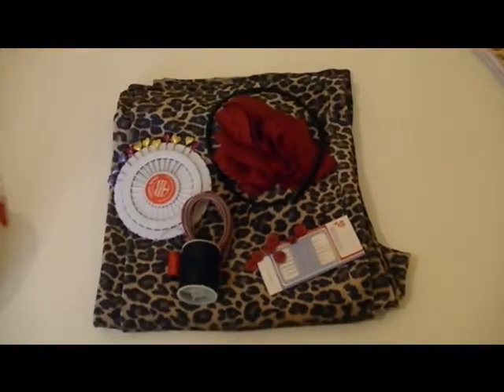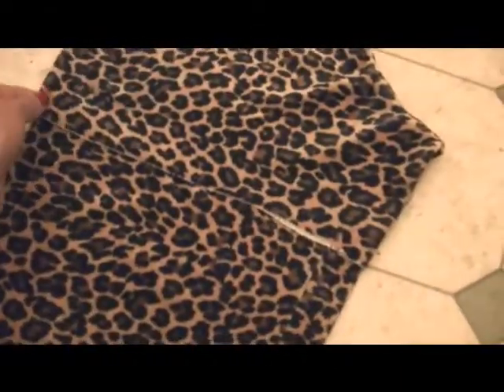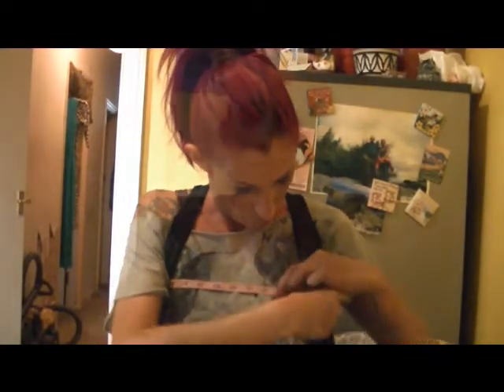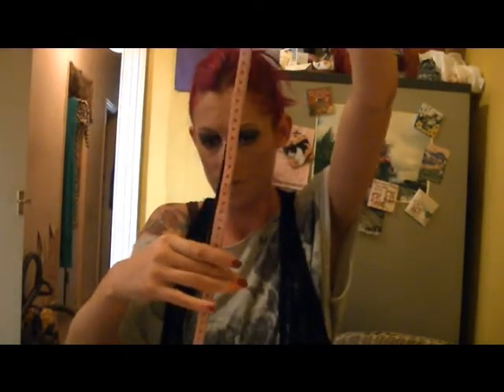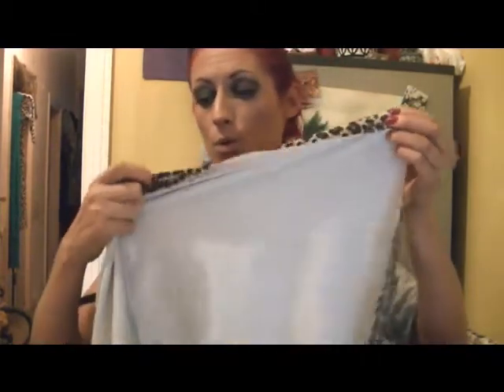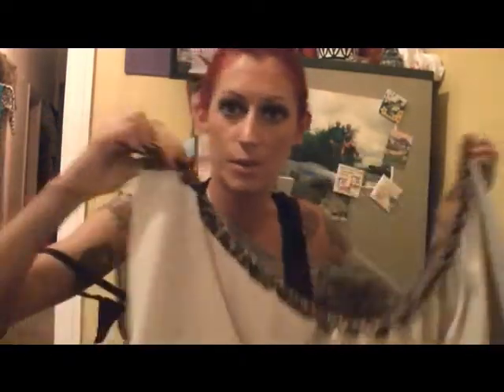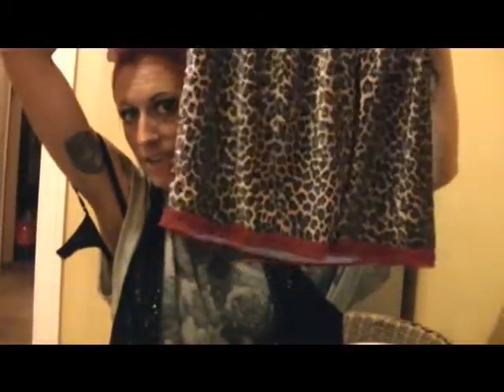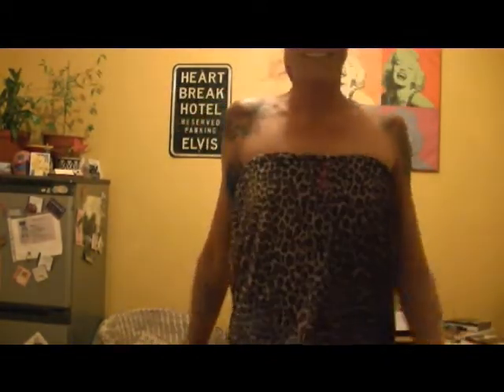Valentine Upcycle Pyjamas DIY Tutorial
Valentine Upcycle Pyjamas DIY Tutorial .Take one pair of old pj bottoms and make these fantastic rockabilly style summer shorty pyjamas :)
For unique upcycled clothing & accessories head over to my Etsy shop